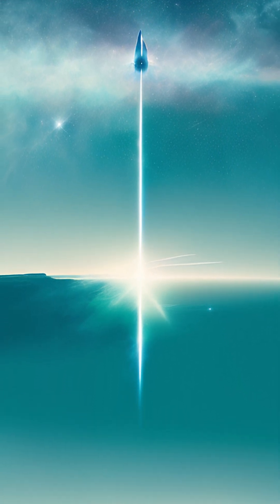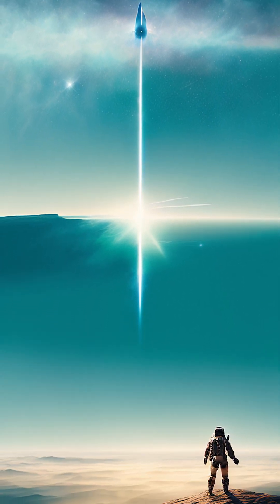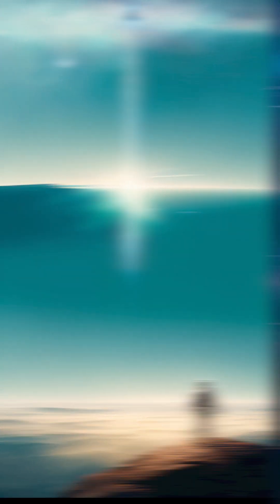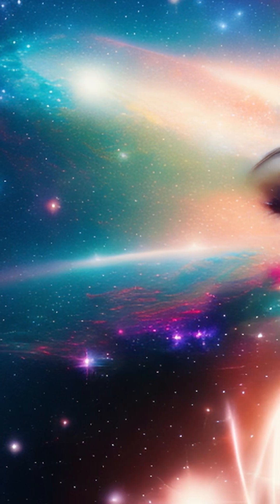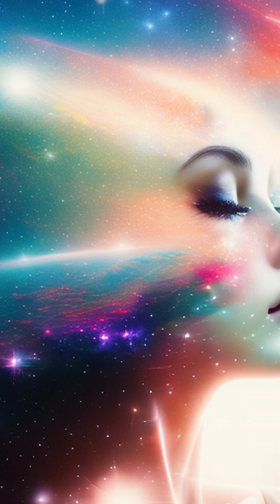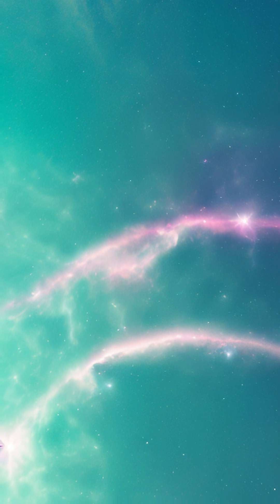Antimatter Rockets: How to Reach 99% of Light Speed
Have you ever wondered how fast we can go in space? In this video, we will explore the concept of antimatter rockets, the most efficient way to accelerate to near-light speeds. We will explain how matter and antimatter annihilate, how gamma radiation can be used as propulsion, and how much fuel we would need to reach 99% of the speed of light. This video is based on the conservation of momentum and the theory of relativity. If you are interested in physics, space, antimatter, rockets or science in general, this video is for you!